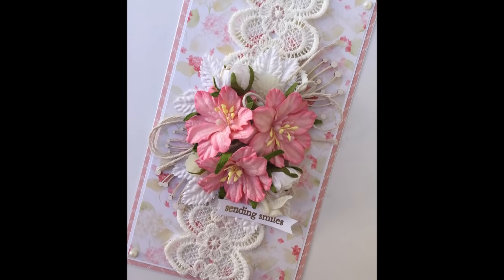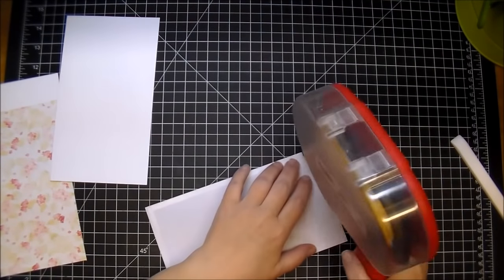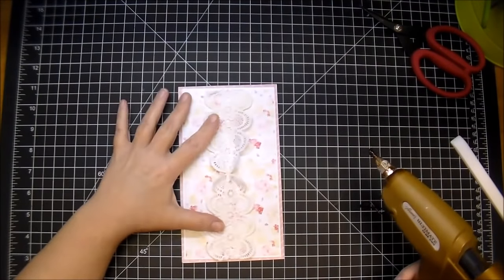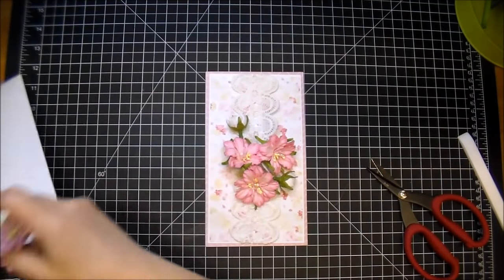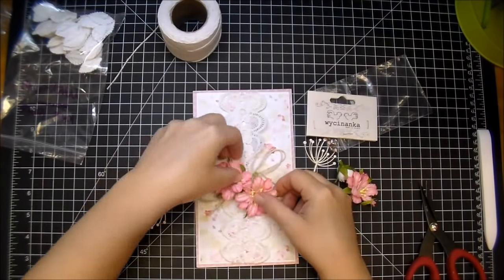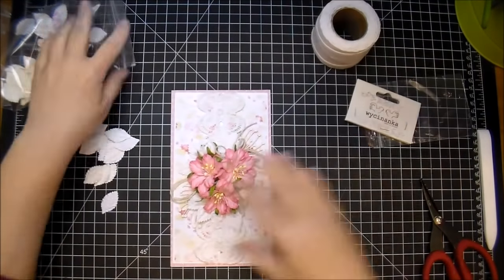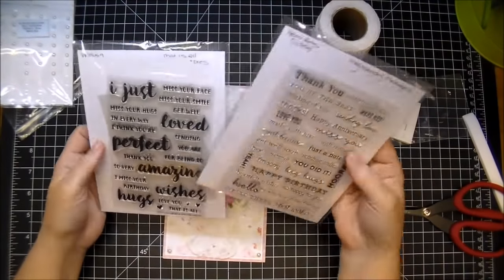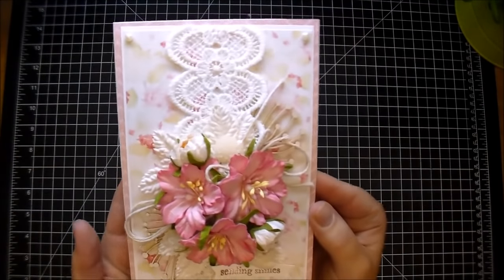Handmade card using Pretty Flori Flowers from Wild Orchid Crafts (start to finish)!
Wild Orchid Craft Products Used:
White Guipure Lace: MKX-331
White And Ivory Self Adhesive Pearls: MKX-322
Flowers shown: Pretty Flori Pastel Anemone: MKX-324
Pretty Flori Pastel Geums: MKX-210
White Leaves: MKX-448
Cream Flower Cabochon: GST-148
Fullness Of Summer Cutout: GST-077
White Dove Embellishment: GST-172

Printer I use: Canon Pixma

Paper I use to print digital papers: Georgia Pacific Cardstock 110lb